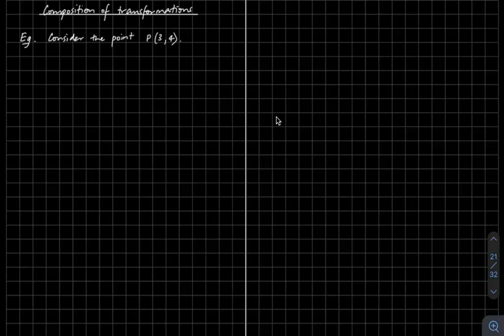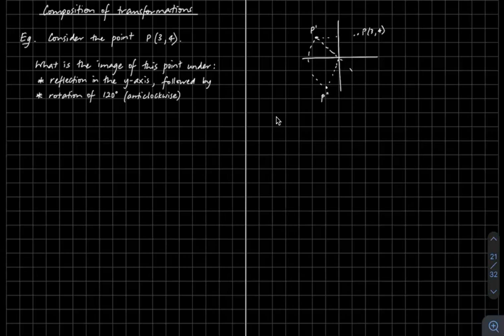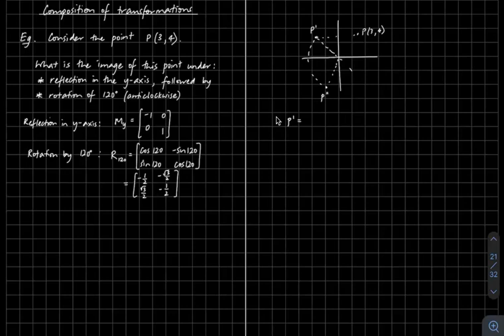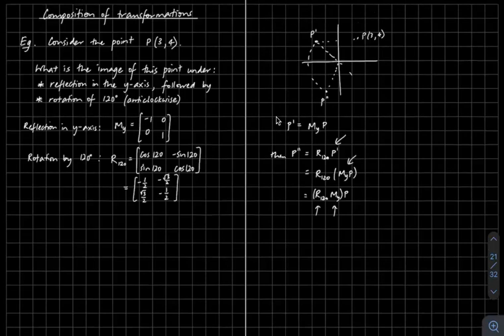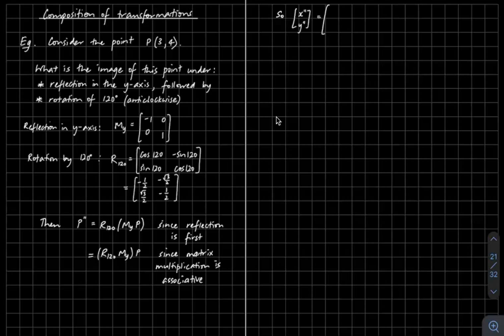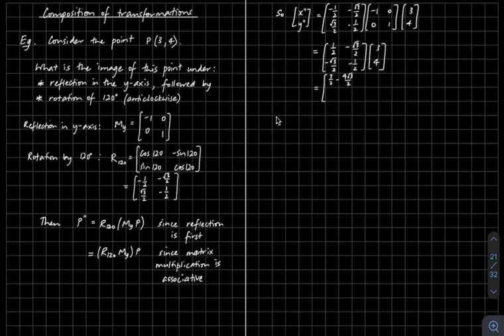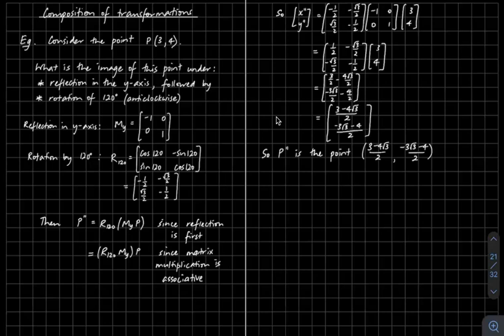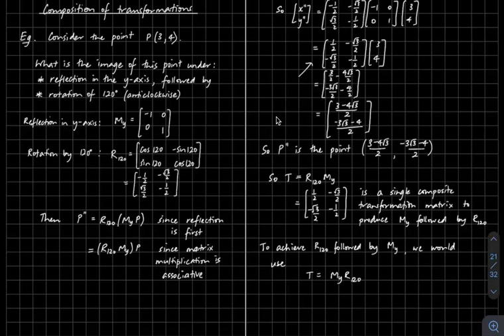Composition of transformations